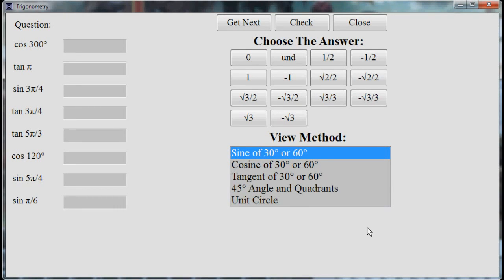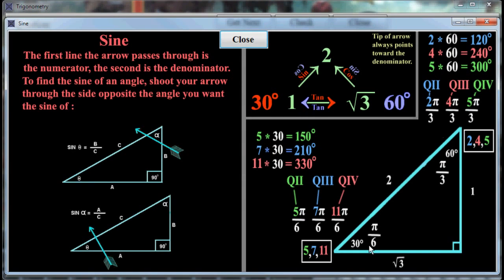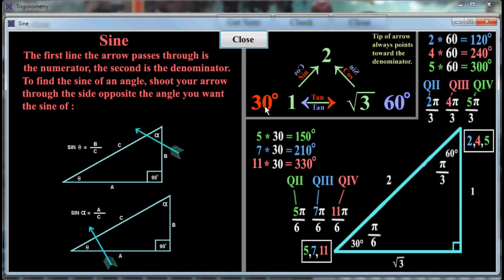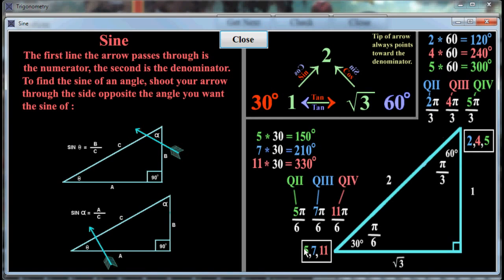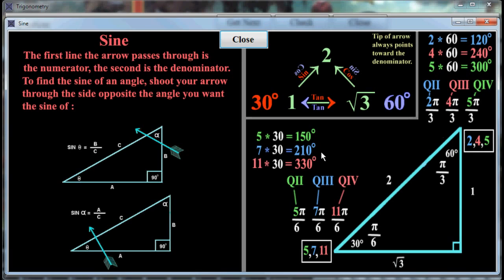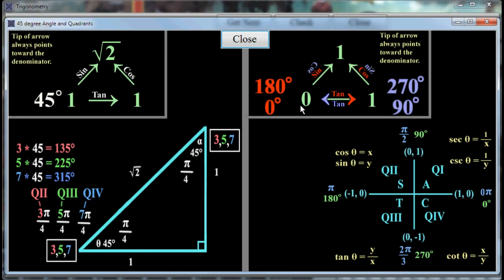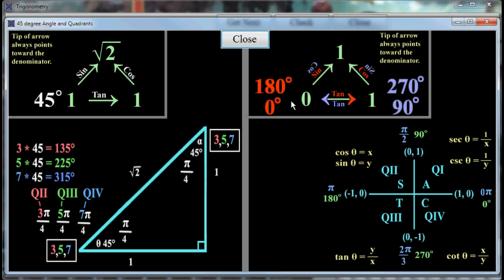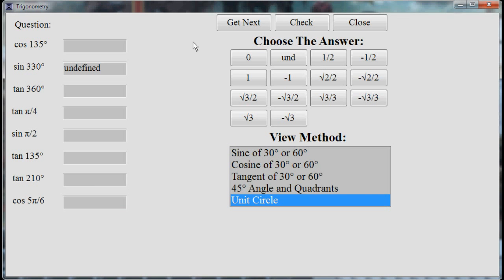Learn The Trigonometry Functions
A method that helps you remember all the Trigonometry functions, and an application that helps you practice recalling them